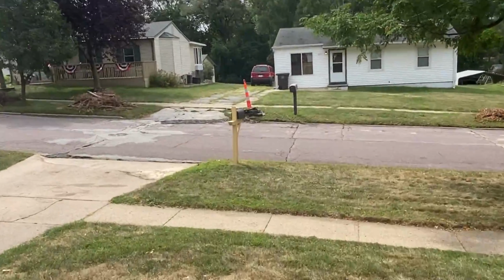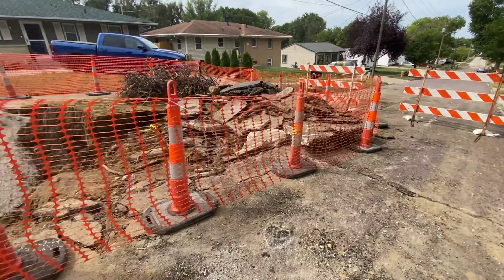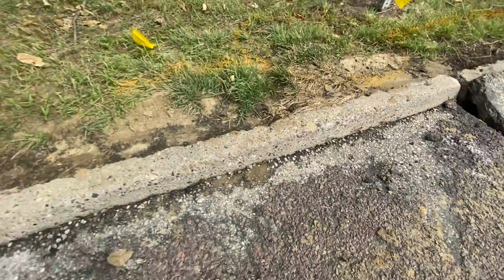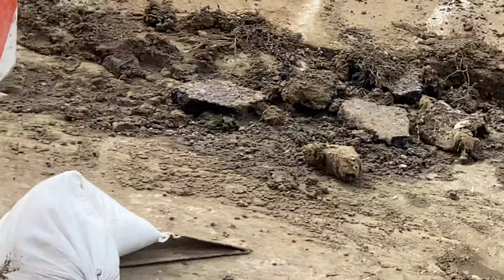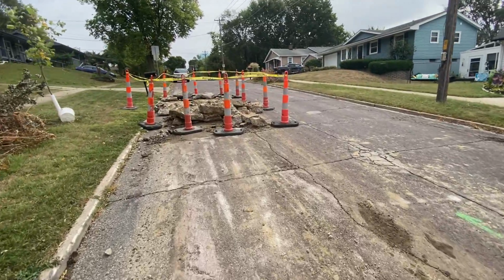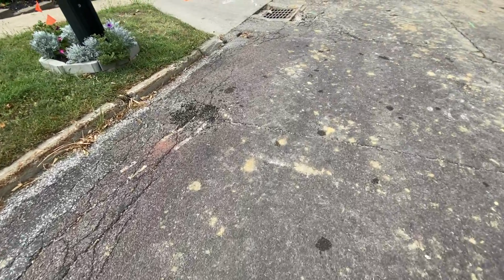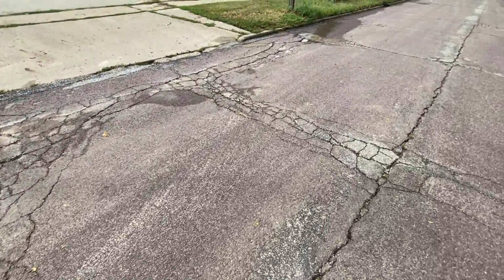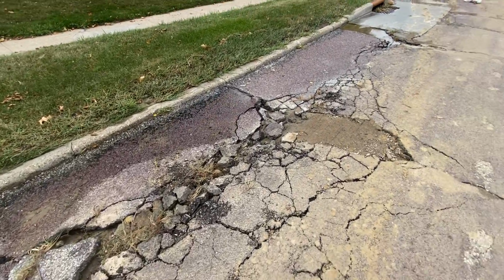Flooded street update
Broken main fixed, service restored and water tasted fine when brushing teeth.